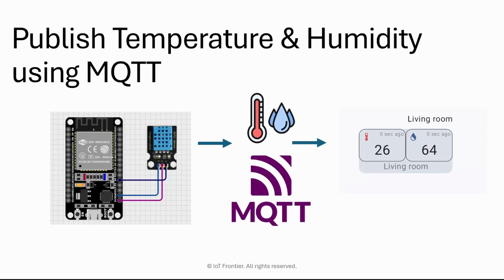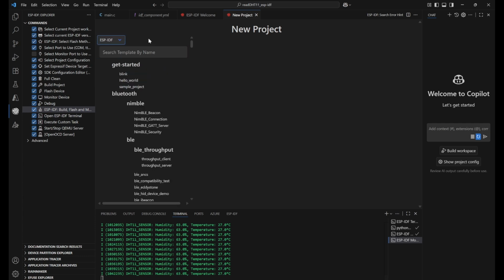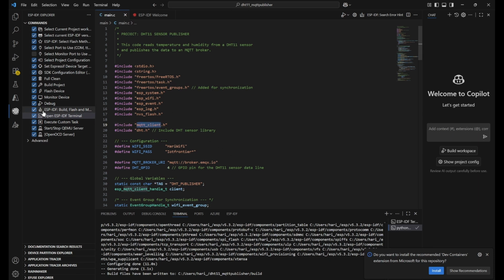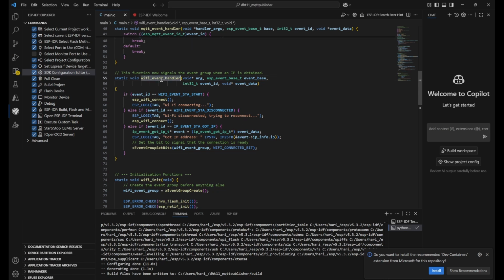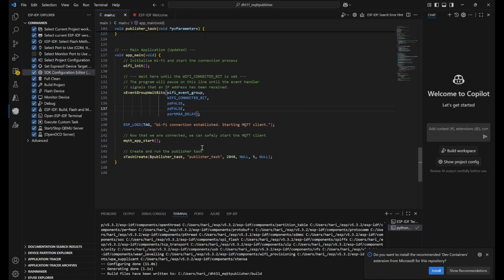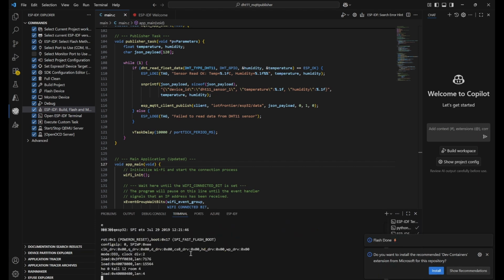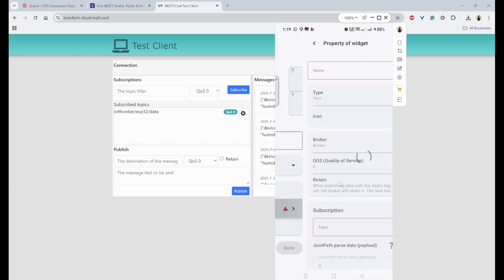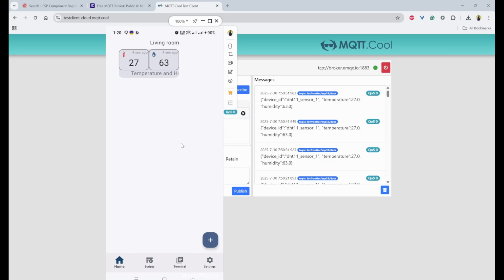Build IoT Dashboard with ESP-IDF and MQTT using VS Code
You will learn how to publish live temperature and humidity data from a DHT11 sensor using MQTT and display on a mobile mqtt dashboard.
We'll be setting up the entire project from scratch using the ESP-IDF framework in VS Code

Command to add DHT component: idf.py add-dependency esp-idf-lib/dht